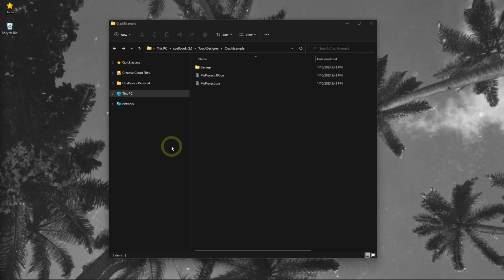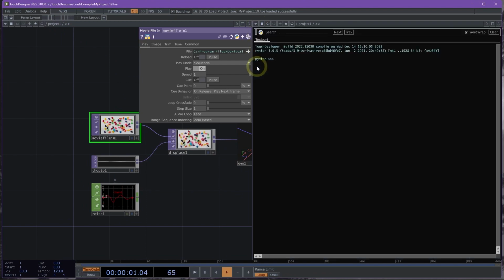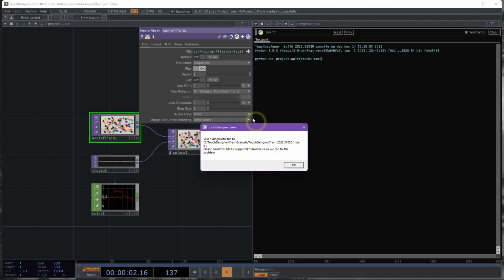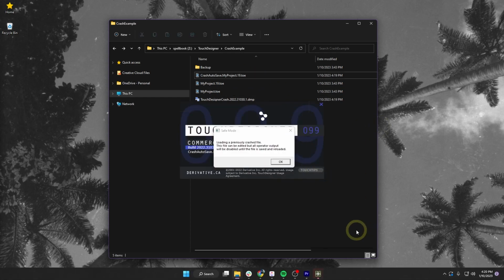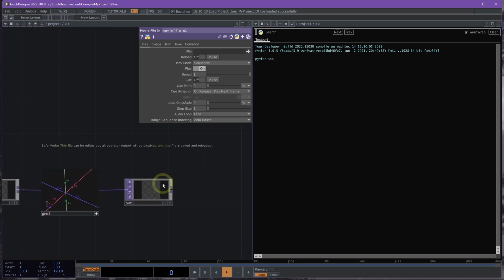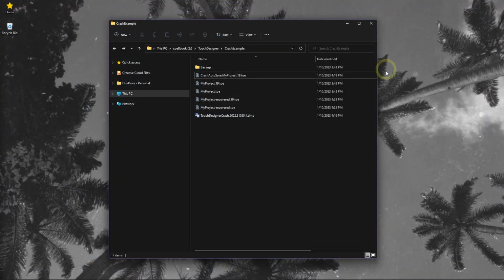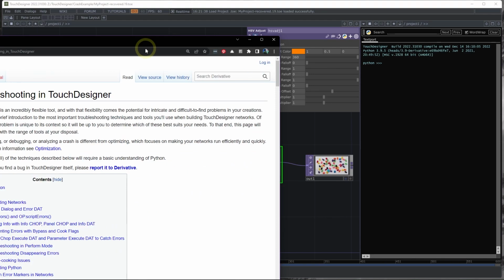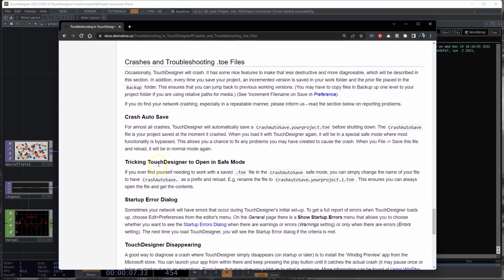When Disaster Strikes: Crashes & Bugs